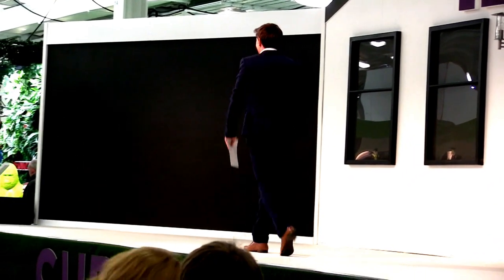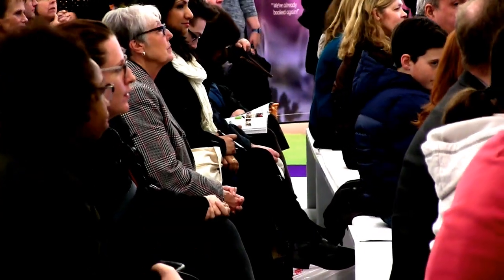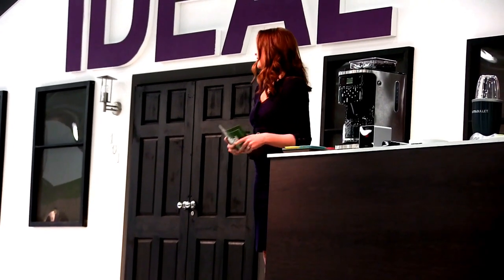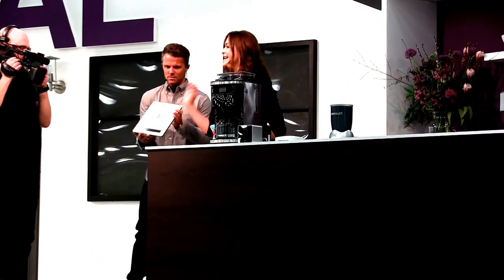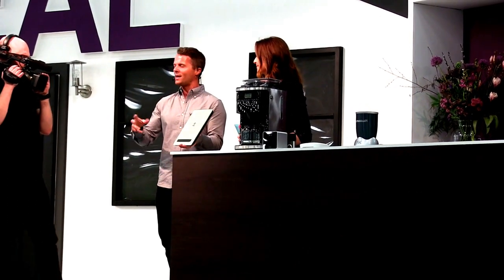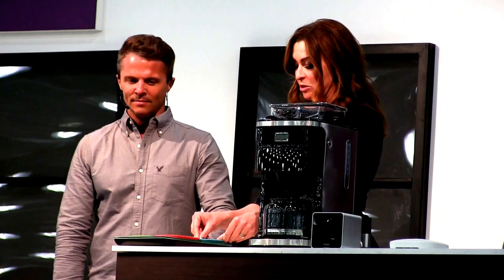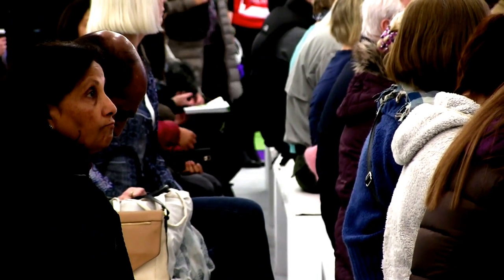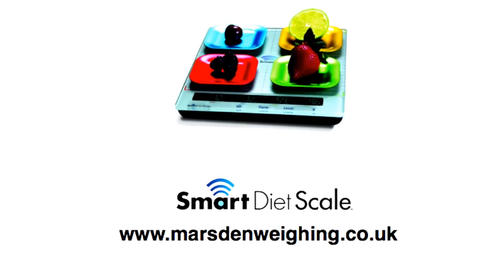Smart Diet Scale at the Ideal Home Show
See TV presenter Suzi Perry introduce the Smart Diet Scale, a new weigh to control your nutritional intake, at the Ideal Home Show 2016.